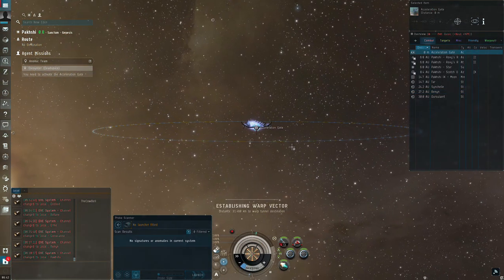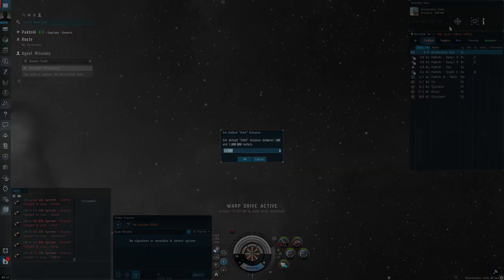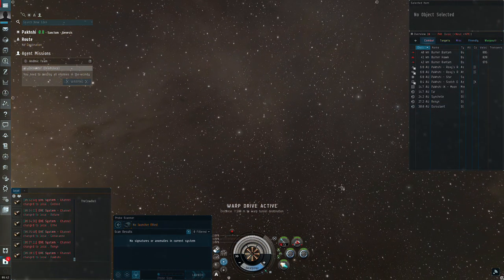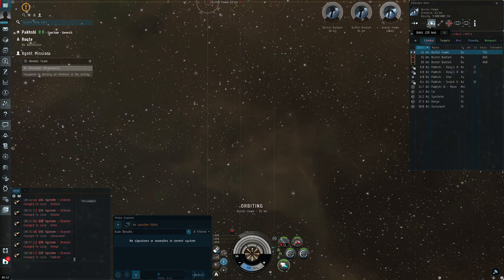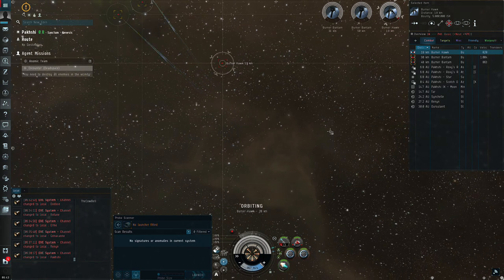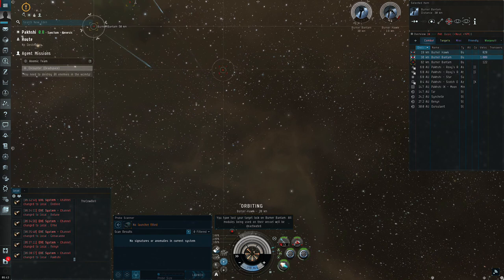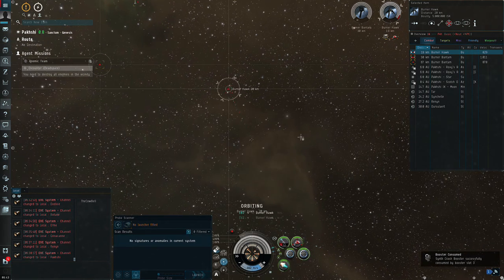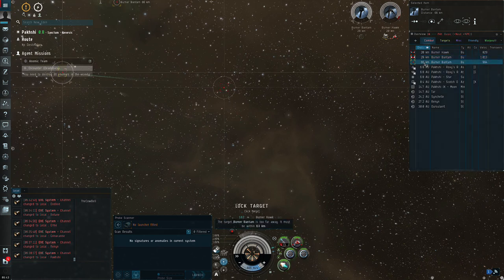Team Burner Hawk - Caldari Agent - 2020 (Cheap and Easy) - Eve Online